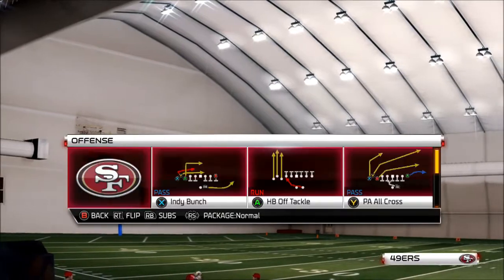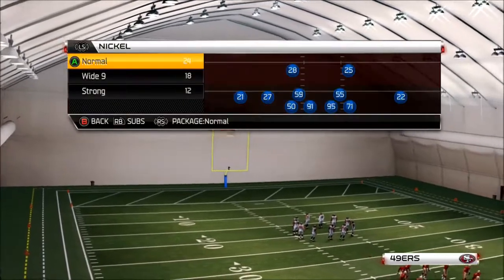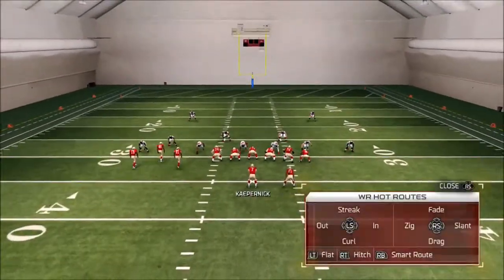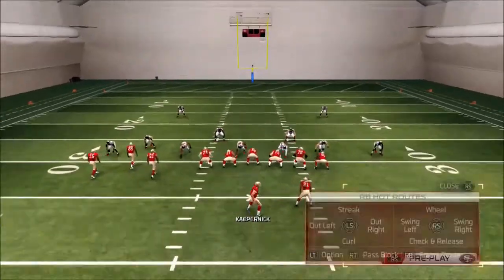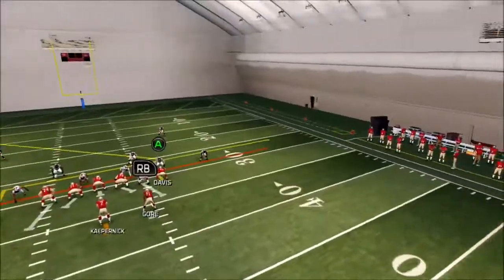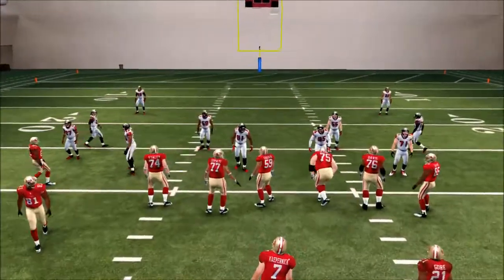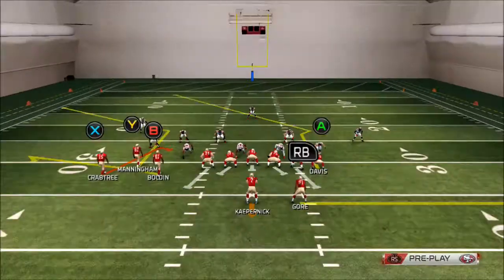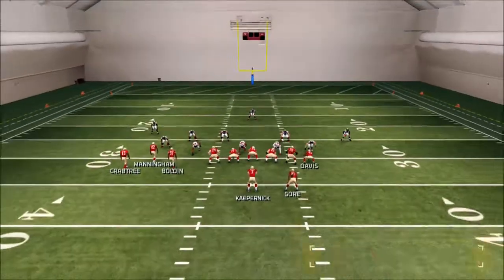Madden 25 Best Play in Madden 25?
LET ME KNOW WHAT U THINK